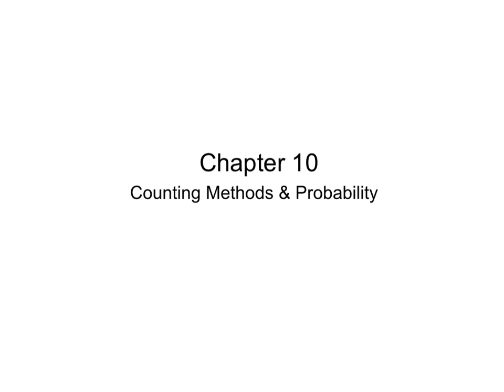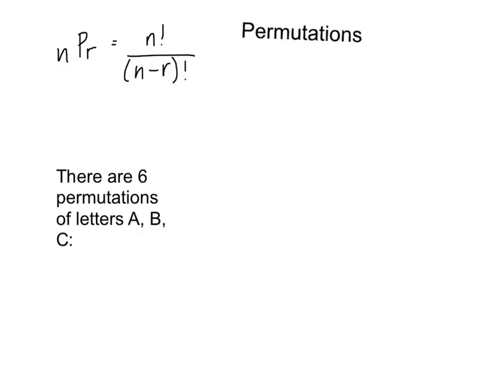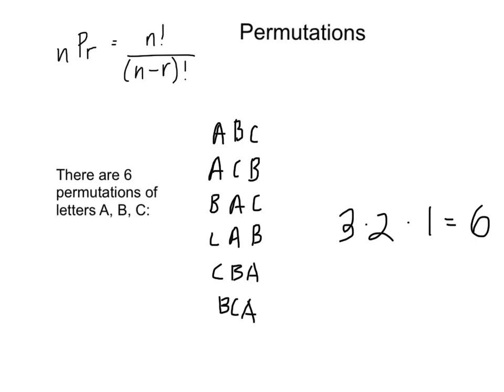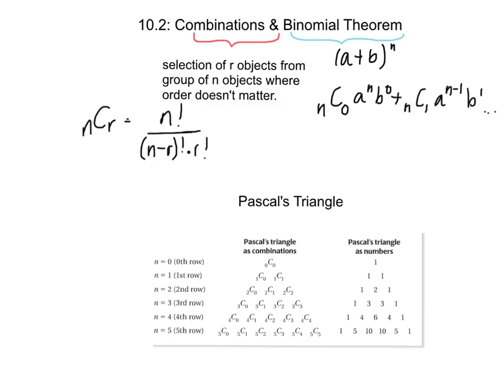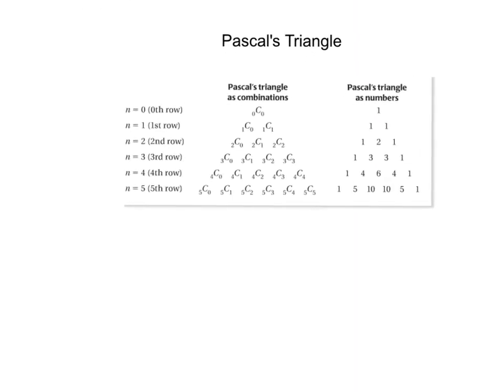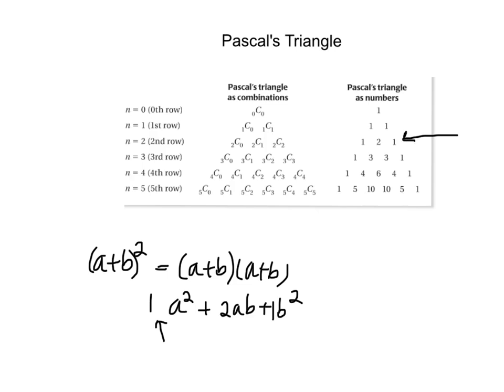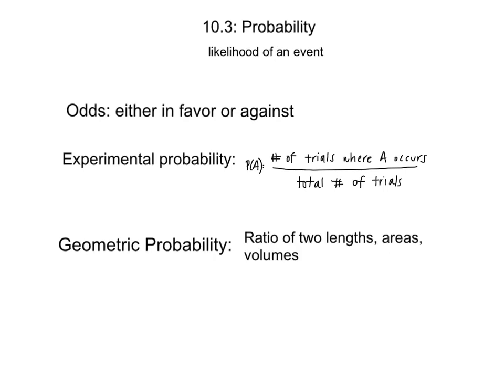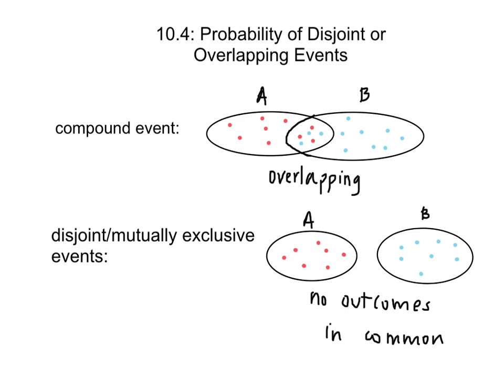10: Counting Methods & Probability (Algebra II)